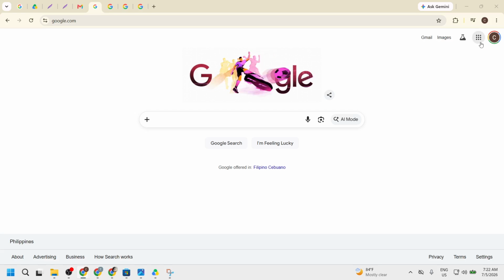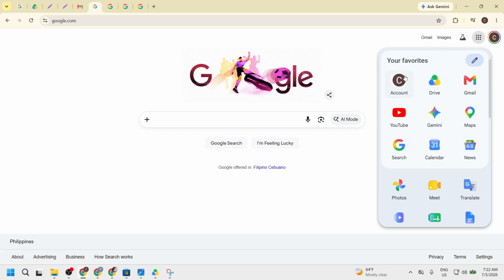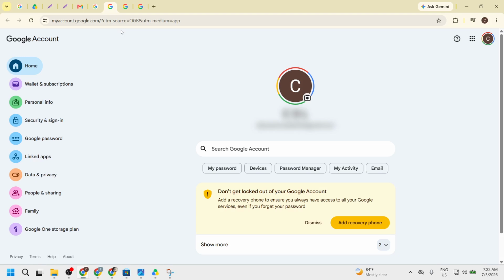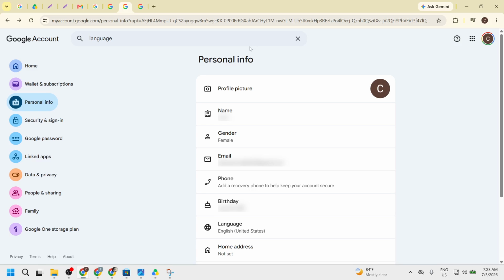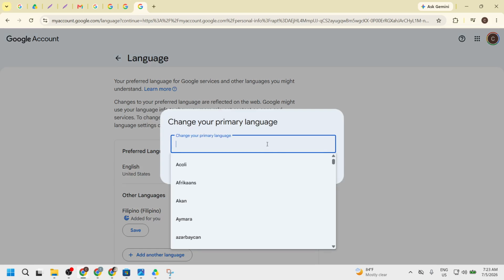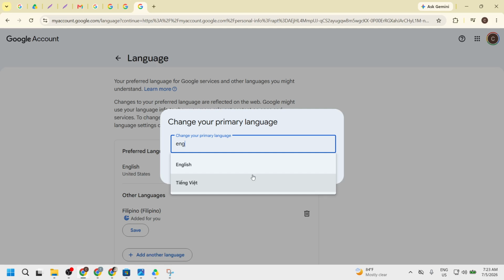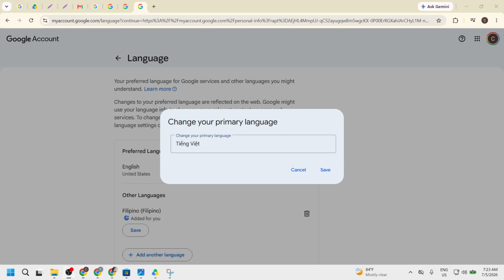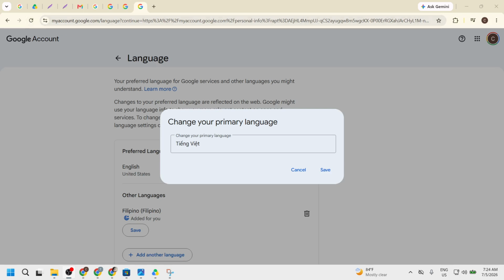How to Change the Language in Google Drive [2026 Full Guide]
How to Change the Language in Google Drive

Are you ready to navigate Google Drive in your preferred language? In this step-by-step tutorial, we'll show you how to change the language settings in Google Drive with ease. Whether you’re using Chrome or another browser, the process is straightforward. Start by accessing your Google account settings and exploring the 'Personal Info' section. From there, you'll identify the language options, edit your preference, and select your desired language with just a few clicks! Don’t forget to refresh your tab after making changes to ensure your language selection is applied. Join us as we enhance your Google Drive experience, making it more personalized and enjoyable. Say goodbye to language barriers and start using Google Drive in the language that feels right for you!

Google Drive, change language, language settings, Google account, personal info, editing language, Google services, user experience, tech tutorial, how to, online storage, productivity tips, browser settings, language preferences, Google apps